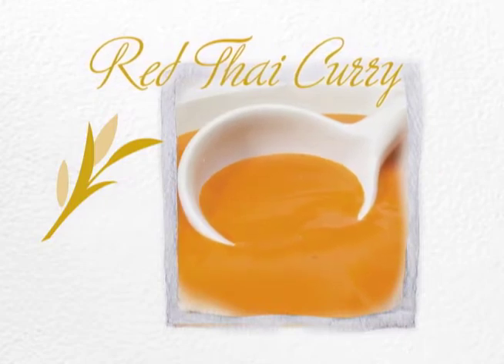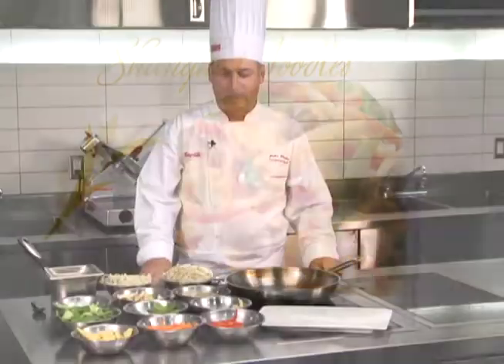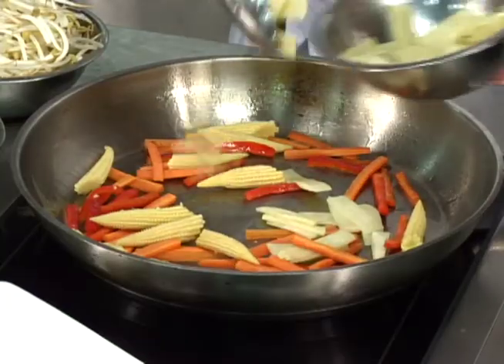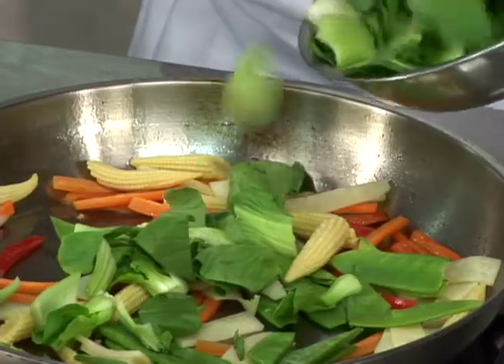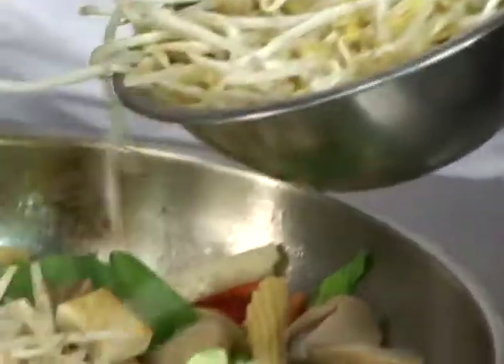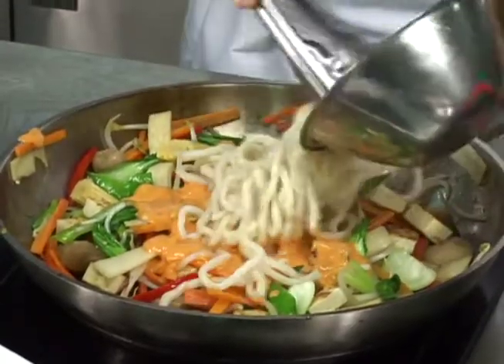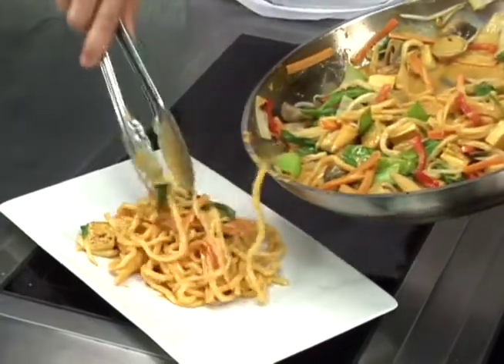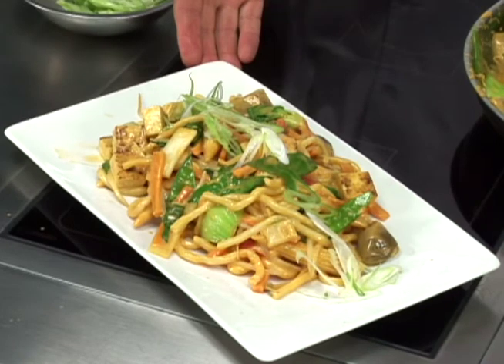Campbell's Red Thai Curry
Cooking
This cooking video was one of many I edited for a promotional Campbell's DVD, showcasing Campbell's new line of sauces, aimed at restaurants.